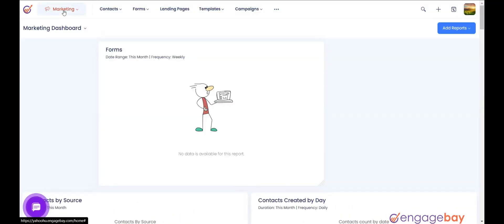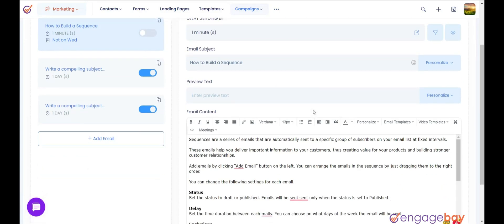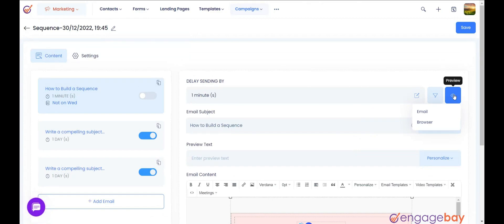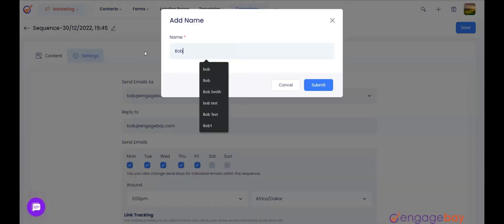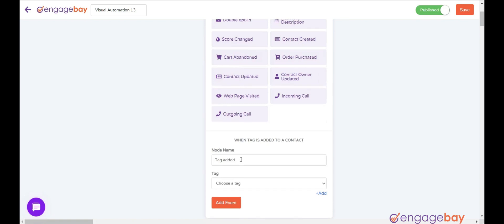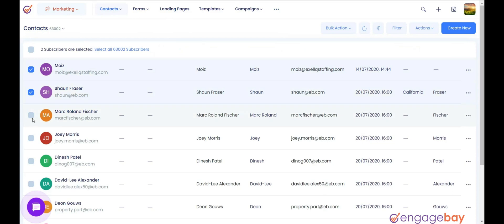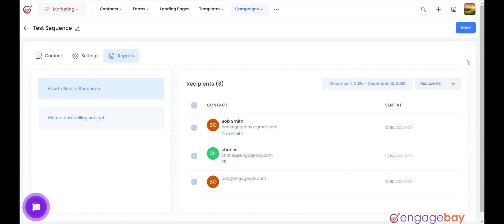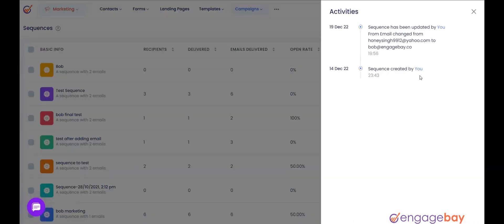Email Marketing Sequences in EngageBay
Email marketing sequences in EngageBay are like automated storytelling for your audience. They're a series of emails that you set up in advance, and EngageBay sends them out for you at specific times. It's like having a conversation with your leads or customers without lifting a finger each time. These sequences help you build relationships, nurture leads, and guide people through your content or offers.

Want to see how to create your own email marketing sequences in EngageBay? Check out this step-by-step video guide!

00:00 - [Introduction]
00:37 - [Starting with the key features]
06:07 - [Conclusion]